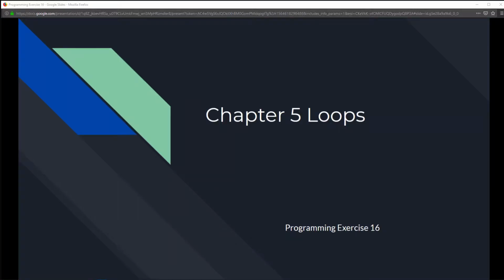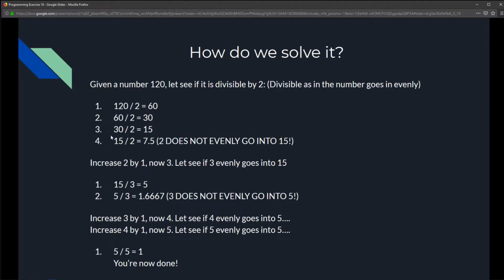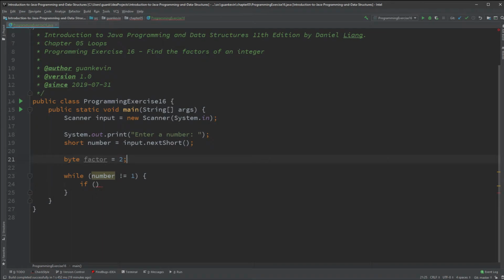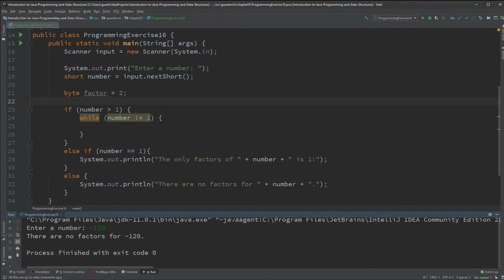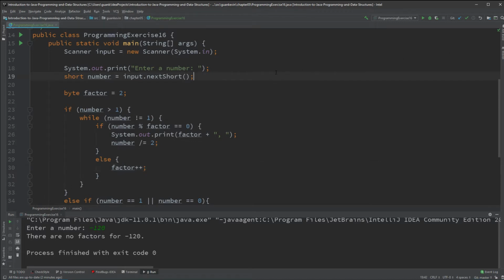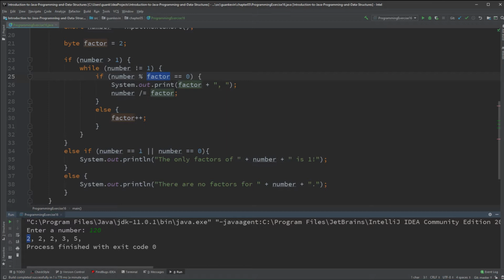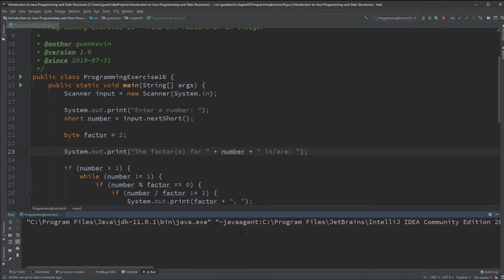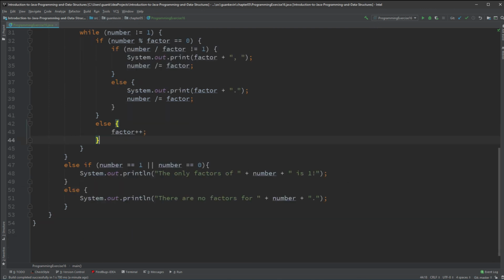Intro to Java Chapter 05 Exercise 16 - Find the factors of an integer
Authors: Daniel Liang
Chapter: 05 Loops
Programming Exercise: 16 - Find the factors of an integer
Programming Language: Java
IDE: Intellij
Theme: Darkest Dark
Recording Software: CyberLink Screen Recorder